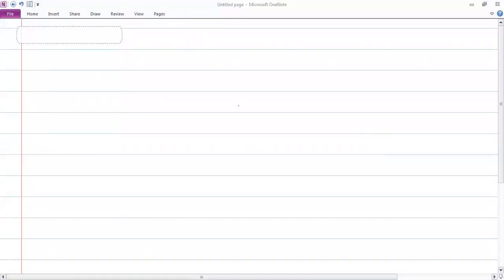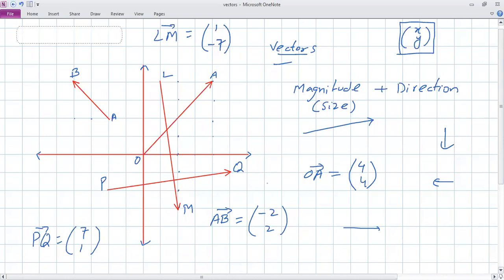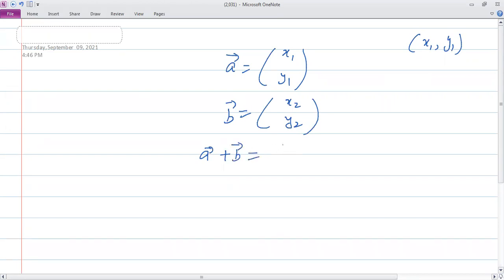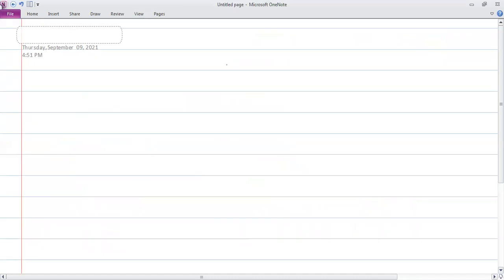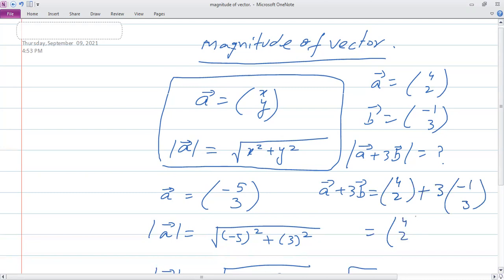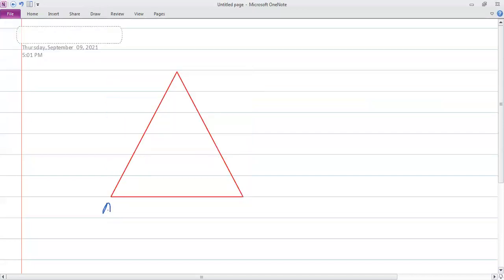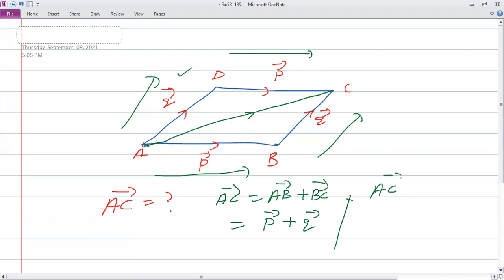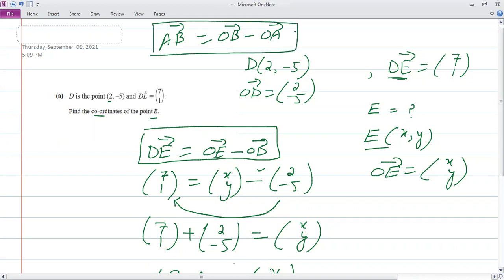Vector lesson 1